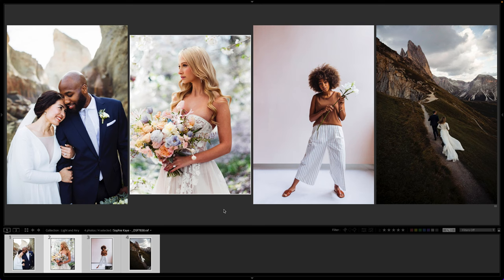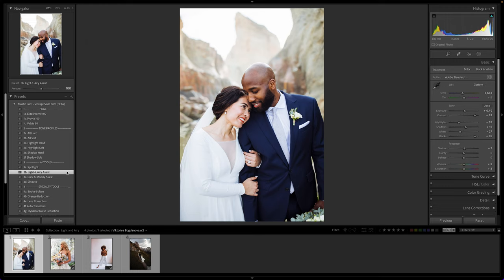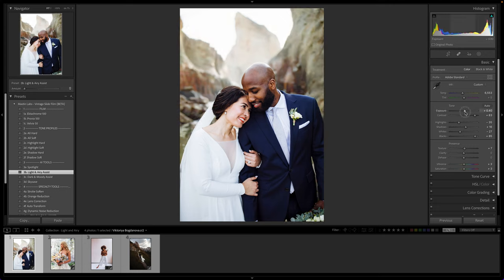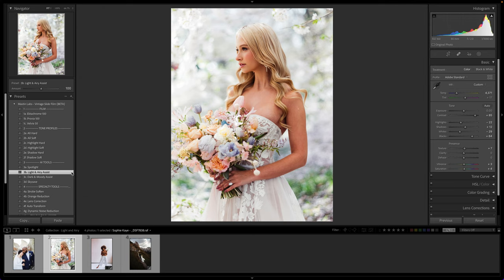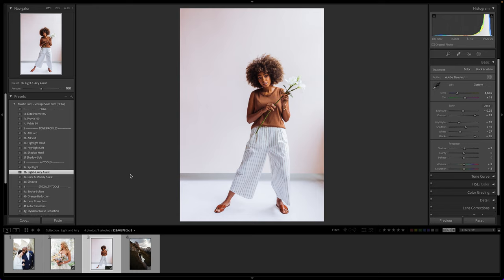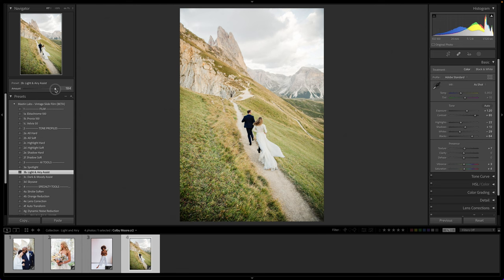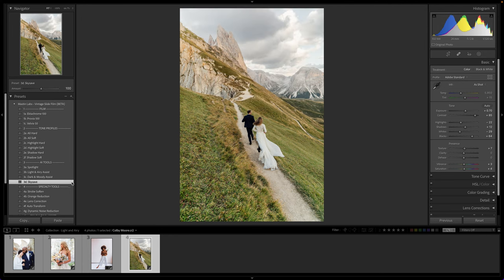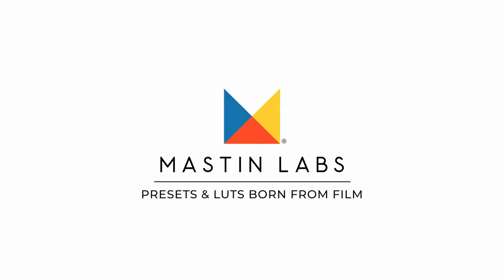The Fastest Way to Get a Light and Airy Look: Mastin Labs New AI Tool - Light & Airy Assist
Hear ye, hear ye! Getting a light and airy look in your photos has never been easier! Learn the fastest way to achieve a Light & Airy look with the new Mastin Labs AI tools.

The New AI tools are currently only available for Lightroom in the Vintage Slide Film pack, and will be rolling out to all of our other Lightroom preset packs shortly.

0:00 An introduction to the Light & Airy Assist tool
0:43 Using this new Ai editing tool on a wedding photo
2:58 Achieving an easy light and airy image of a bride
4:20 A stunning portrait made bright and airy seamlessly
5:04 Making a dark and moody photo look light and airy
6:21 Other Ai editing tools from Mastin Labs

Want to learn more about the vintage slide film look? Read this